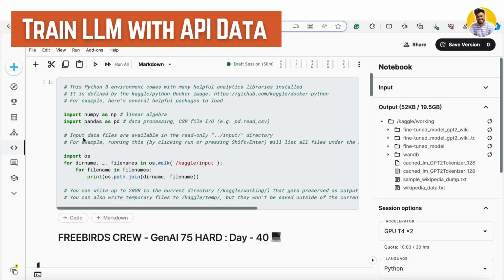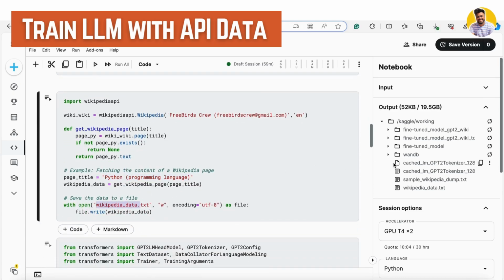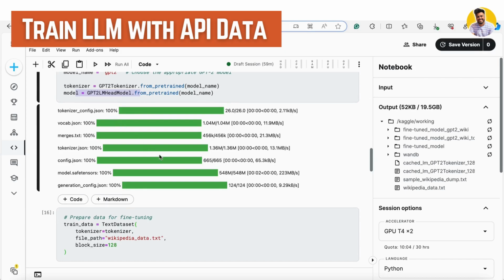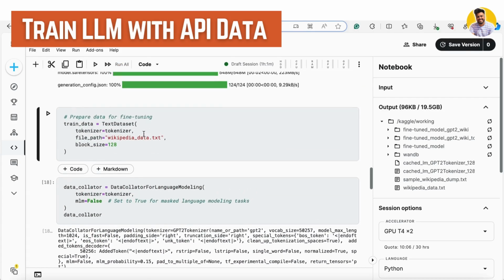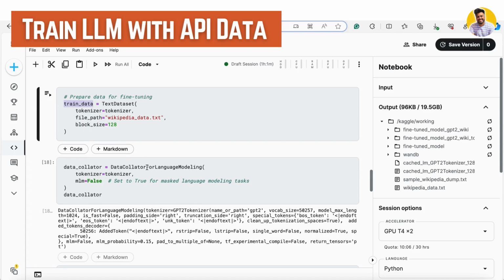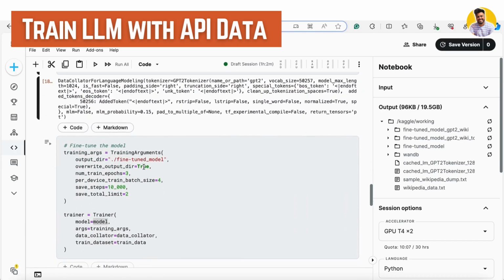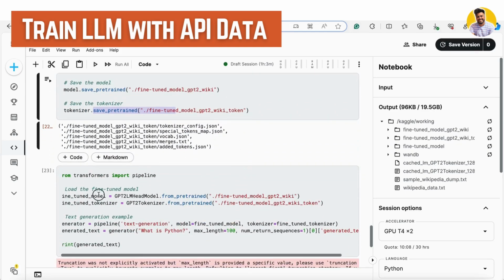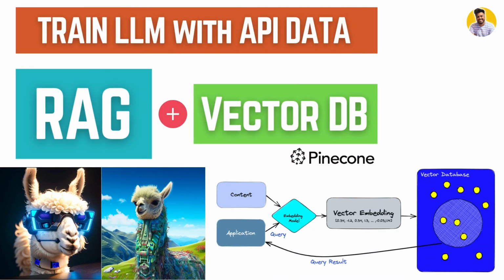Day 40/75 Train LLM (OpenAI) with API Data using Python and Kaggle Notebook | Vector DB + RAG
In this video I Explained about:
- How to fetch data from API?
- How to Store data in File system from API?
- How to Pre-Process API Data for LLM Training?
- How to Build LLM Model from API Data?
- How to Run and Test LLM Model build from API Data?

🗂️  In Next video -  I will show how to use Pincone Vector DB with LLM and LangChain to Build a ChatBot with RAG.

75 hard challenge,
75 hard generative ai learning challenge,
75 hard coding,
Hugging Face Transformers,
75 hard genai challenge,
75 day hard genai challenge,
75 hard machine learning,
question answering nlp project,
chatbots,
chatbot transformers,
Trending,
interview questions,
leetcode questions,
PyTorch,